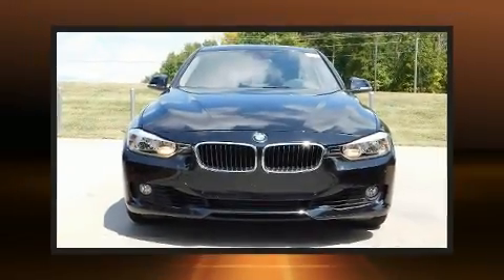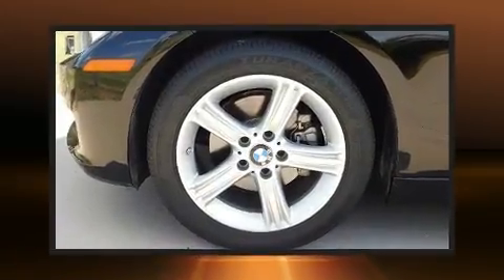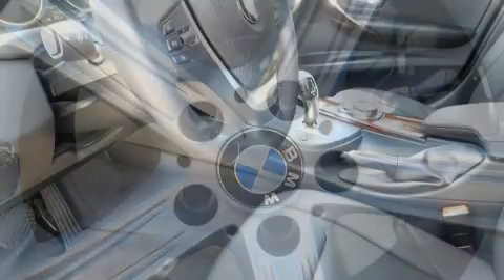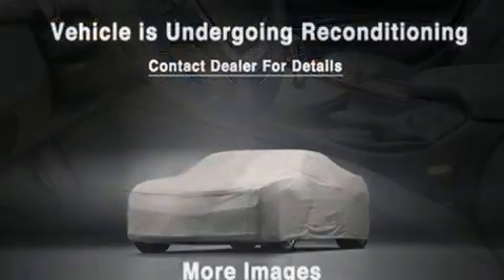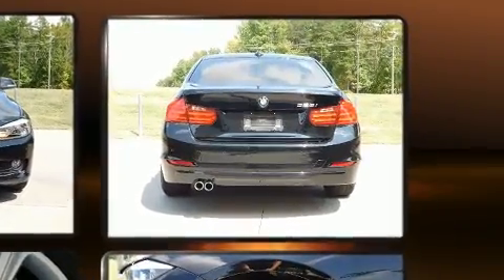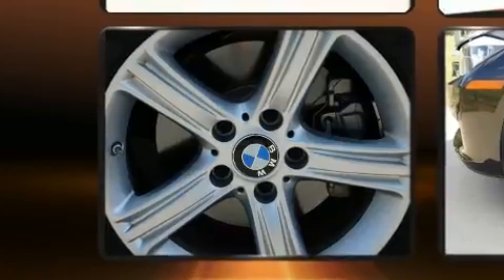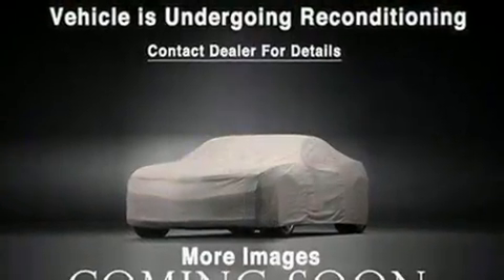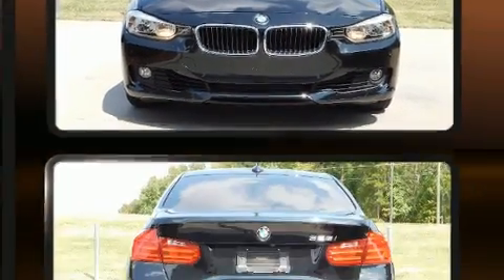2014 BMW 3 Series 328i in Charlotte, NC 28269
10720 Northlake Auto Plaza Blvd

Here's a great deal on a 2014 BMW 328i. This 4 door, 5 passenger sedan has not yet reached the 20,000 mile mark! Performance and efficiency are both prioritized thanks to the 2 liter 4 cylinder engine, and for added security, dynamic Stability Control supplements the drivetrain. Turbocharger technology provides forced air induction, enhancing performance while preserving fuel economy. BMW prioritized handling and performance with features such as: a built-in garage door transmitter, automatic dimming door mirrors, power front seats, front and rear air conditioning, power moon roof, cruise control, and 1-touch window functionality. The unique heads-up display projects vehicle information onto the windshield, including speed, gear selection and engine speed. Drivers benefit by not having to take their eyes off the road. BMW ensures the safety and security of its passengers with equipment such as: head curtain airbags, front side impact airbags, traction control, brake assist, anti-whiplash front head restraints, ignition disabling, an emergency communication system, and 4 wheel disc brakes with ABS. You'll never lose visibility with rain sensing wipers, which activate automatically when the drops start to fall. You will have a pleasant shopping experience that is fun, informative, and never high pressured. Stop by our dealership or give us a call for more information.